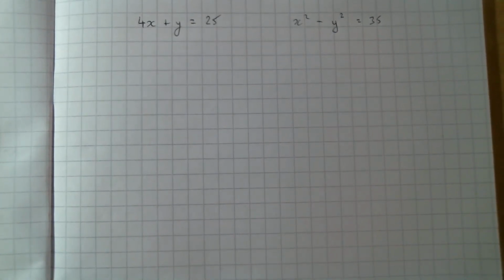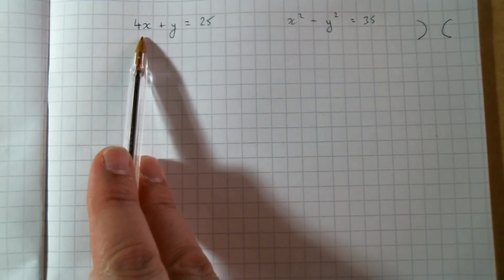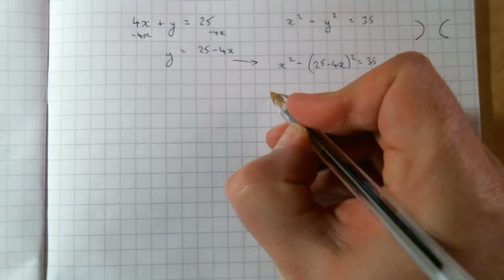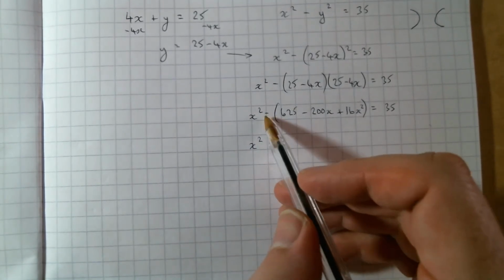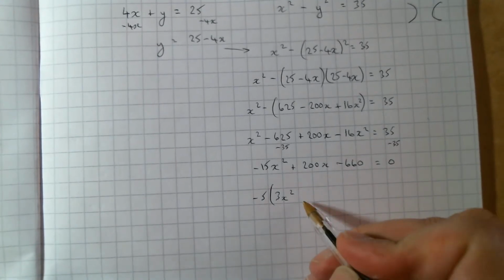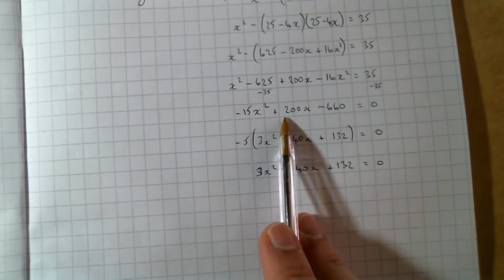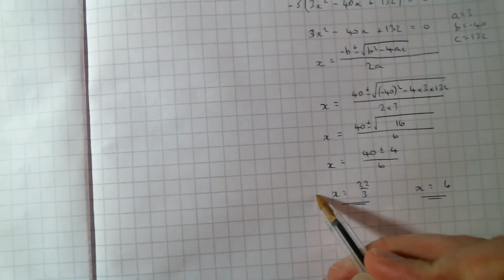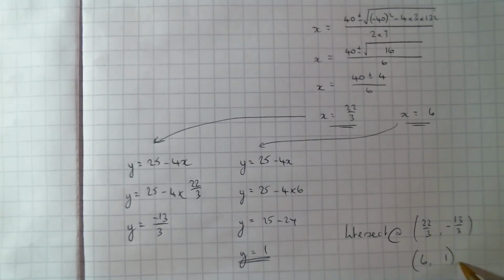Simultaneous Equations by Substitution 5/5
Finding the intersections between a hyperbola and a straight line.